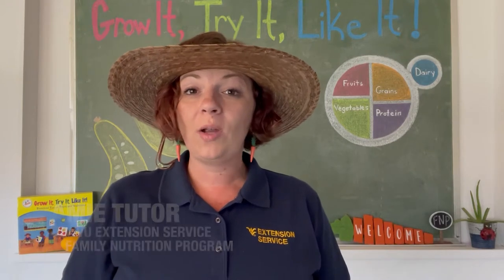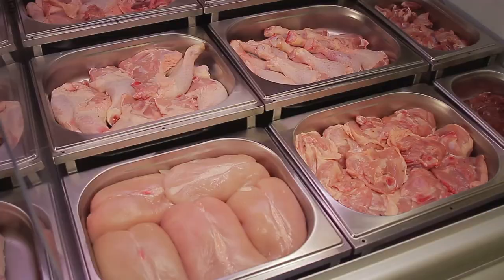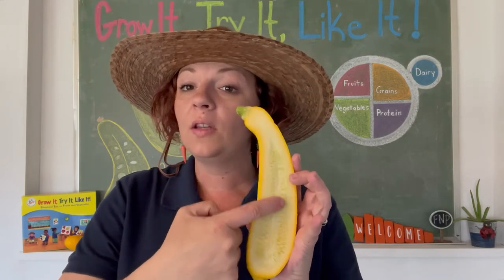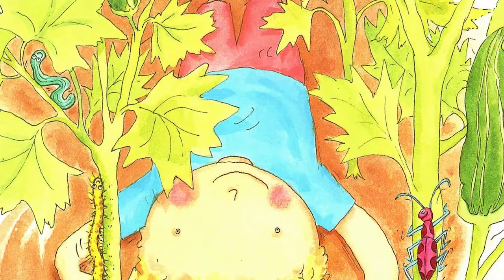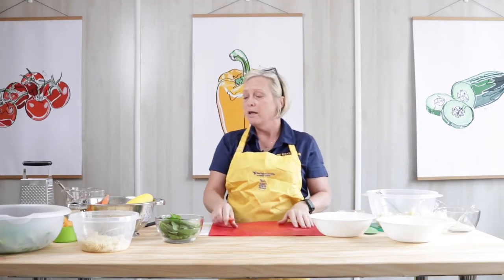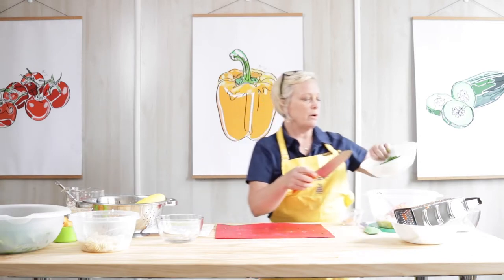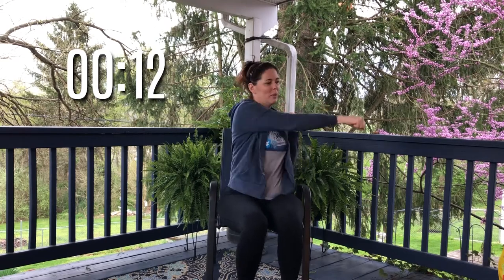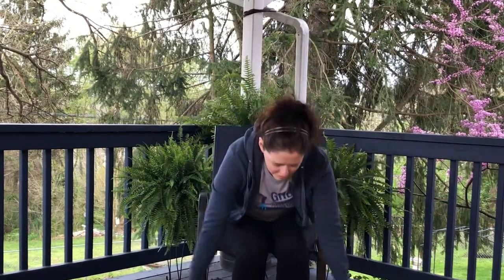"Grow It, Try It, Like It" — Episode 1 — Summer Squash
Take a trip to Tasty Acres Farm with your guide, WVU Extension Service Family Nutrition Program health educator Amie Tutor, and learn all about crookneck squash.

00:56 All about food groups
03:34 All about crookneck squash
07:58 Read-aloud: "Up, Down and Around"
09:41 Recipe with Susan Lilly : Crookneck squash pasta salad
16:31 Physical activity with Shannon Ritchie: Seated exercises
21:14 Hands-on activity with Tracey Valach: Recycled pots and making newspaper pots

"Up, Down and Around," written by Katherine Ayers and illustrated by Nadine Bernard Westcott, published by Candlewick 2007.

This institution is an equal opportunity provider. This material adapted from the “Grow It, Try It, Like It” curriculum, produced by the U.S. Department of Agriculture Food and Nutrition Service. This material funded by Supplemental Nutrition Assistance Program (SNAP) and the Expanded Food and Nutrition Education Program (EFNEP).